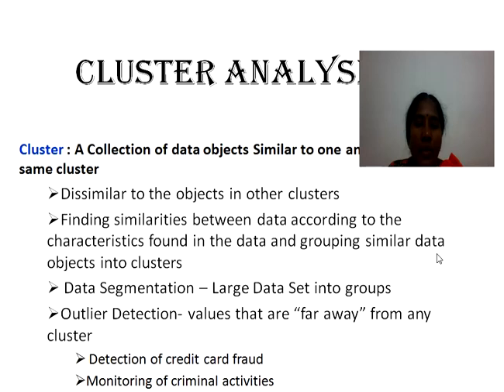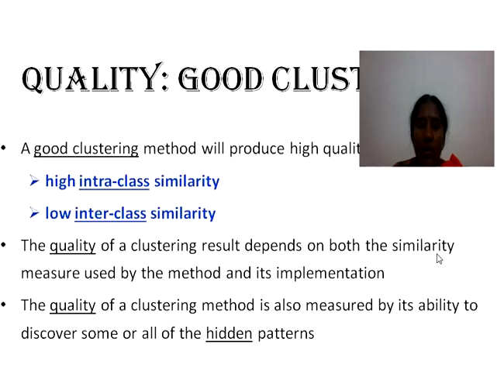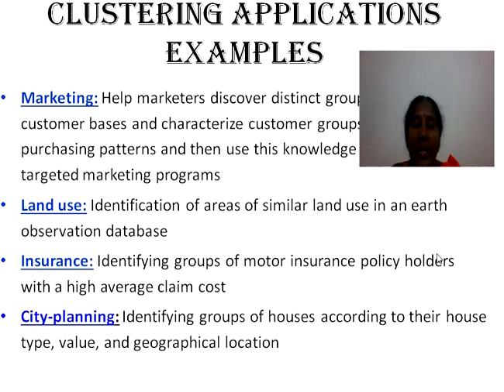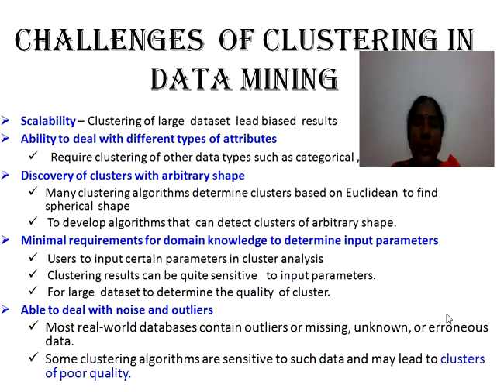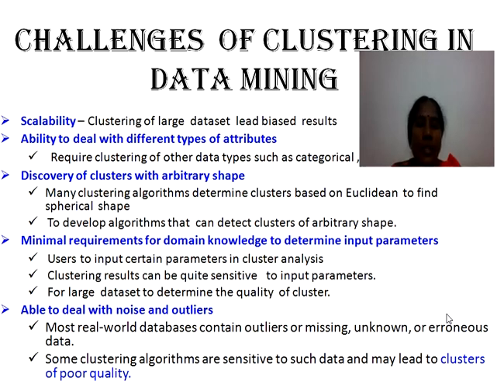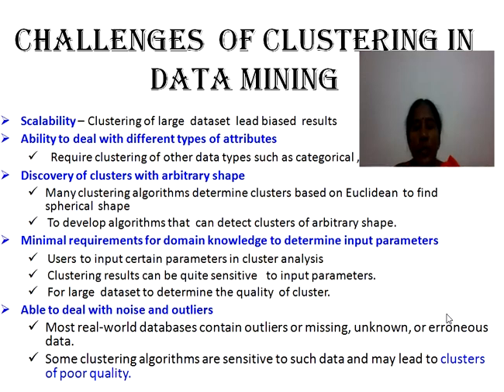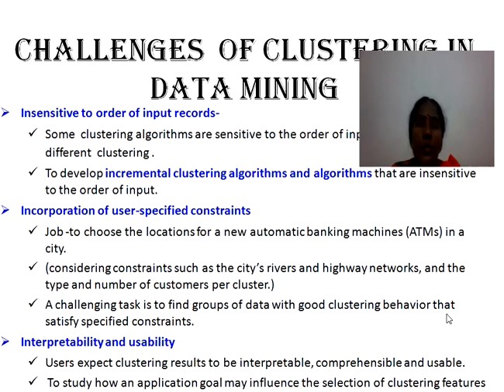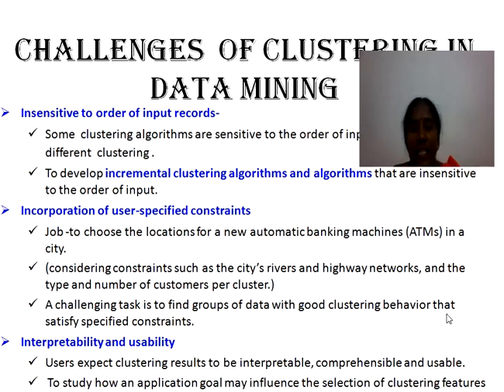Cluster Analysis Dr T Vasantha